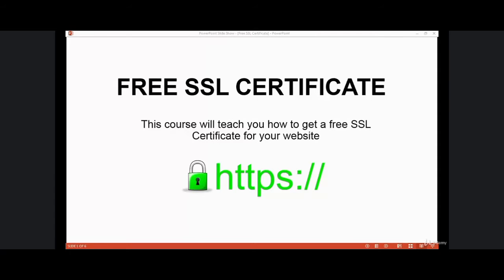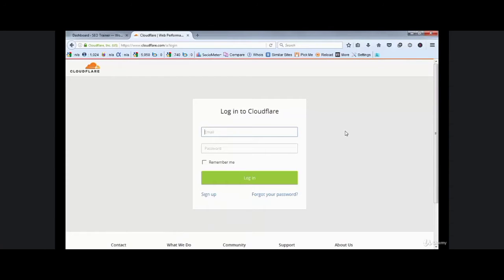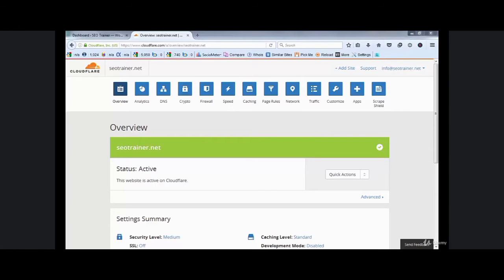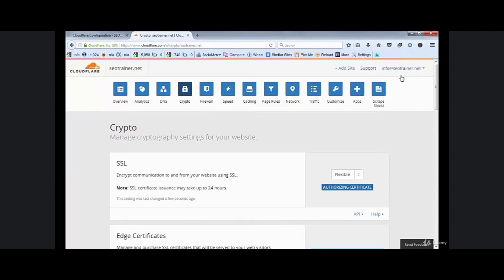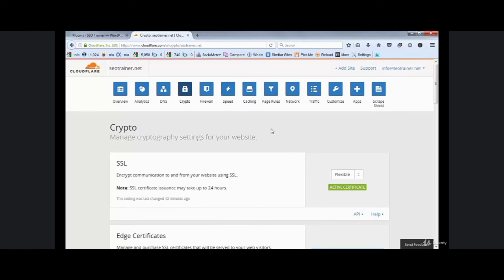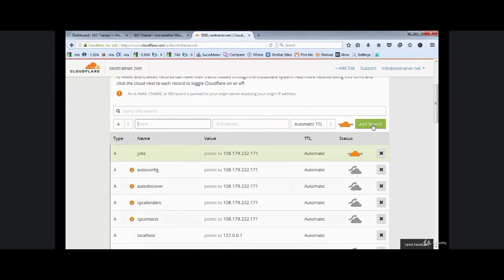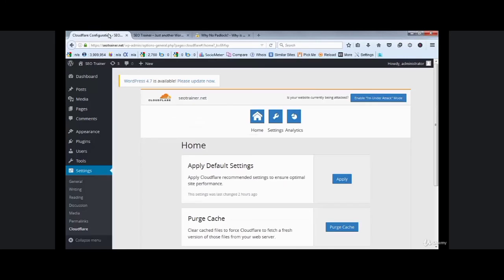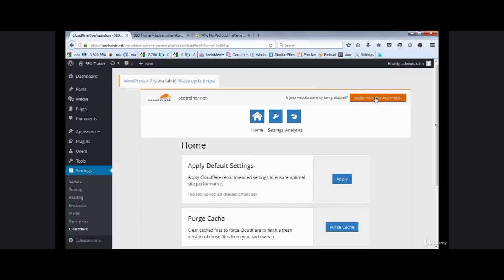Free SSL certificate | free ssl certificate for website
Free SSL certificate | free ssl certificate for unlimited access | free ssl | free ssl certificate for website

0:00 introduction video
2:45 Sign up process and adding our website to the platform
6:40 Applying for Comodo SSL Certificate
12:55 Installing the Comodo SSL Certificate into our website
19:20 Adding additional protection to our website to protect it from hackers and bots

how to get free ssl certificate for website in infinityfree
how to get free ssl certificate for unlimited access